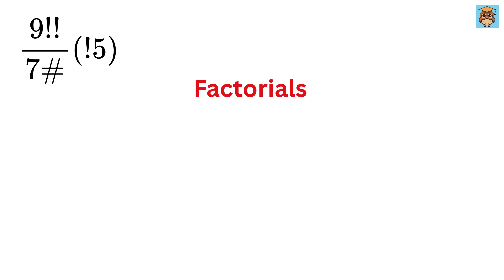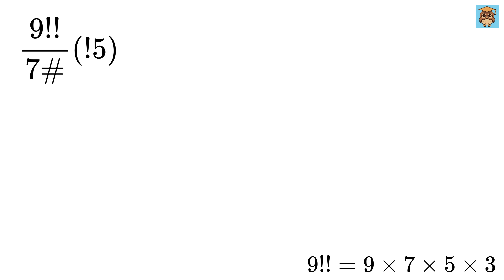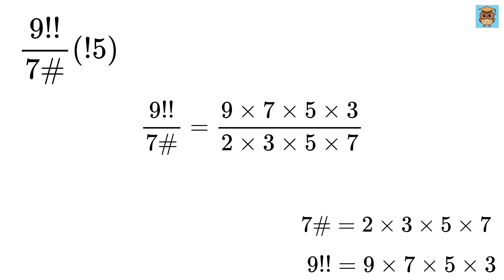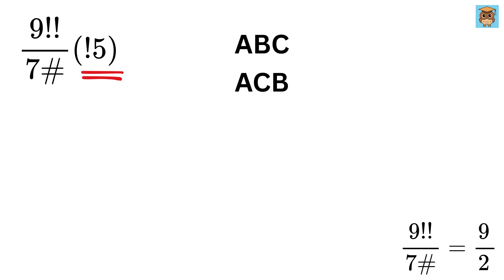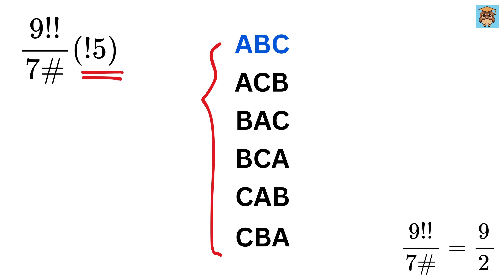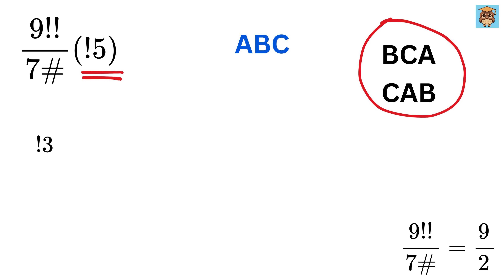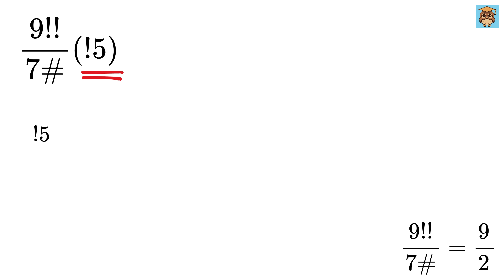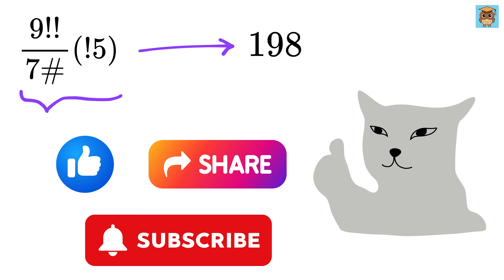Sub Factorial, Primorial and Double Factorial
Can You Solve This? Factorial, Sub Factorial, Primorial and Double Factorial | Find Circle Radius | Math Olympiad | Harvard University Entrance Exam Interview | This question frightened 300K+ examinees! | Hard Geometry Exam Question | Only 1% of Students Got this Math Question Correct